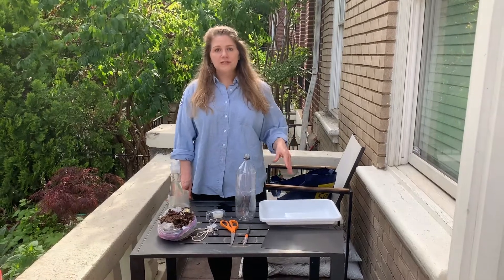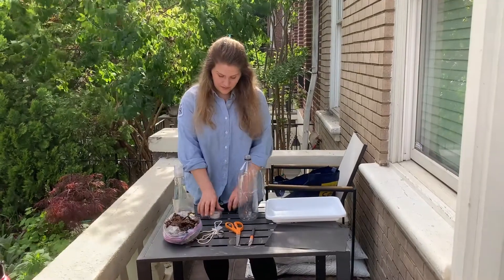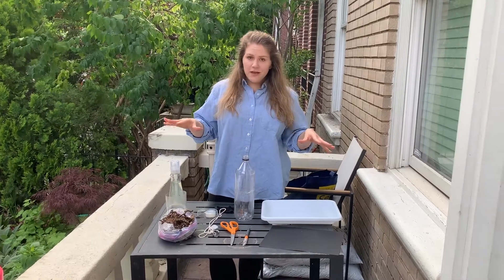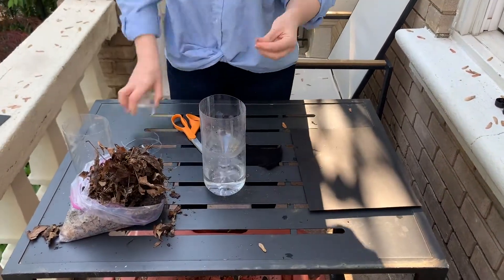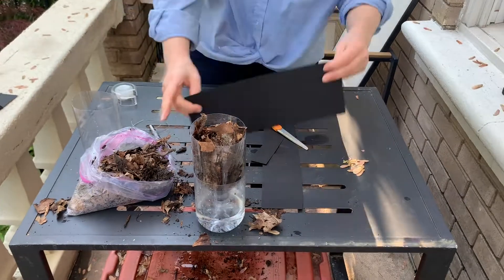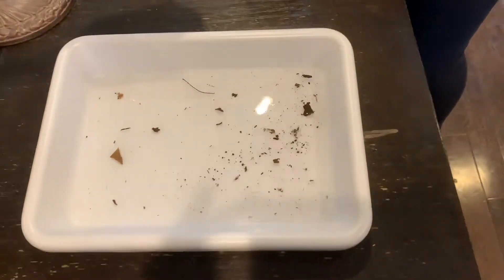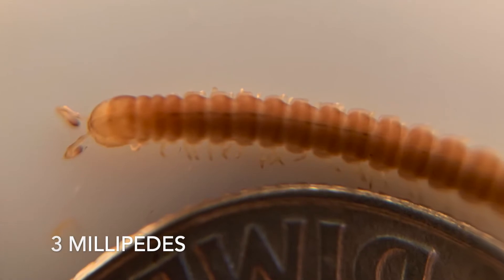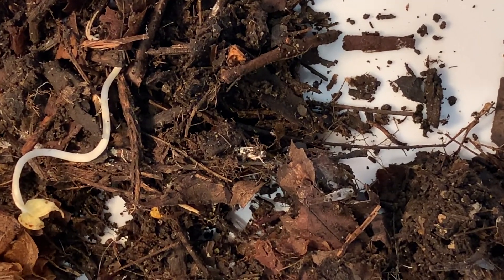Family Activity: Berlese Funnel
Learn how to make a Berlese funnel -- a trap for the insects and small invertebrates that live in the leaf litter. These tiny animals might seem insignificant, but by decomposing the leaf litter they return important nutrients to the soil. Without decomposers most life on earth would be in big trouble! What animals will you find in your Berlese funnel?